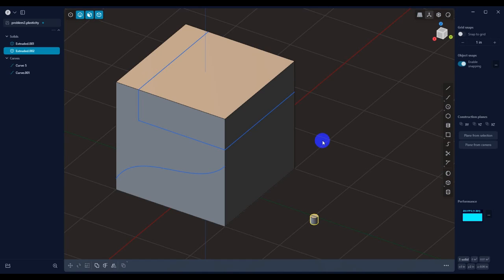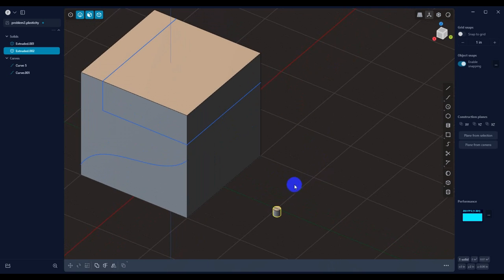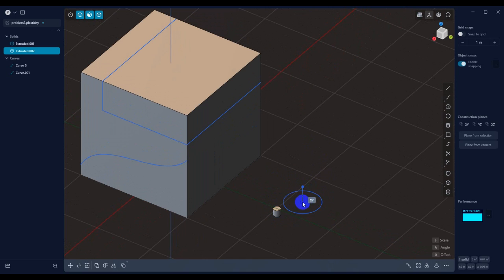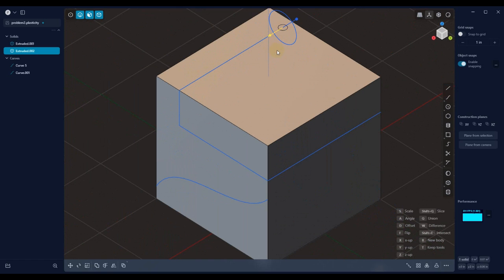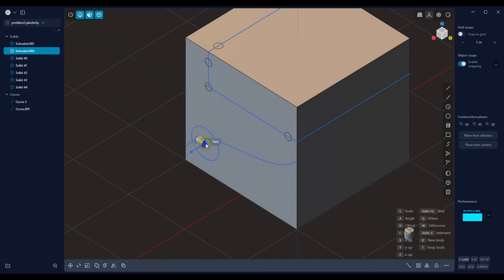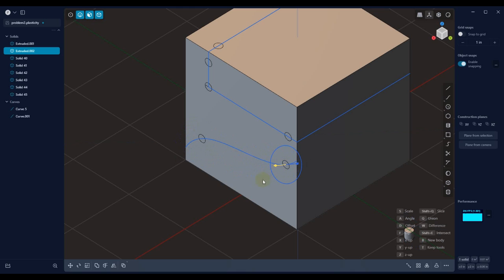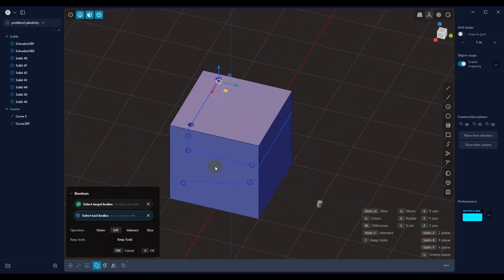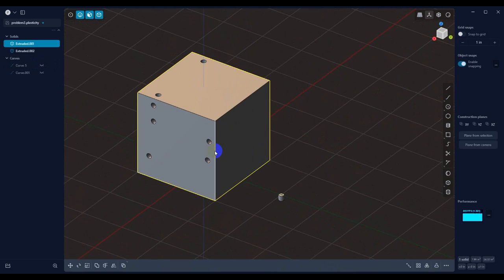Plasticity3d Problem Solving Example2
In this video, we will examine another problem you might encounter in Plasticity 3D and one way to solve it.